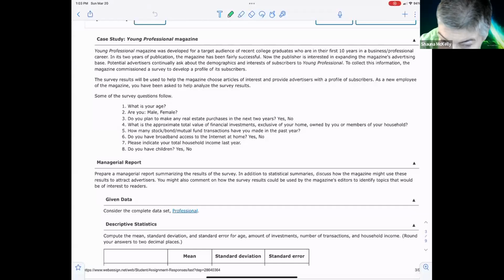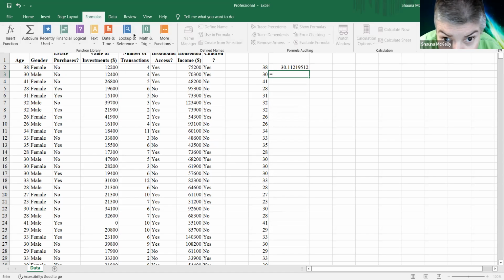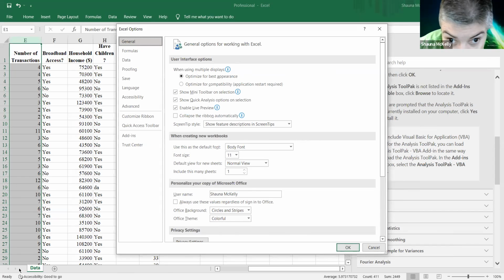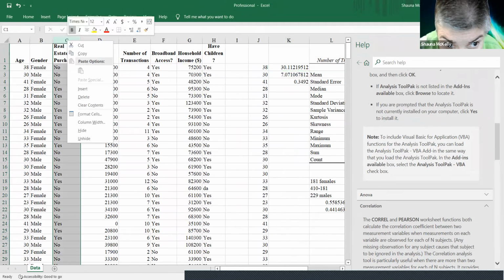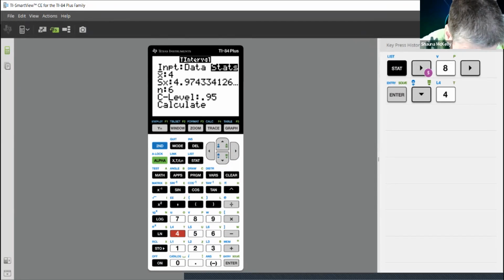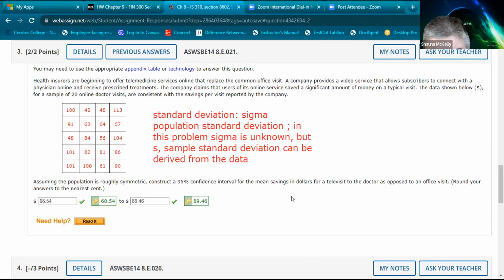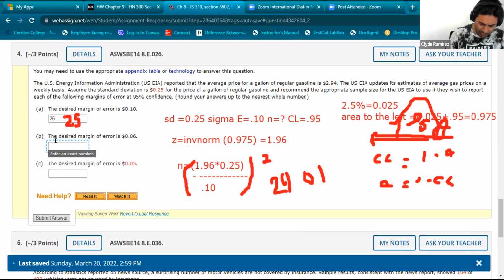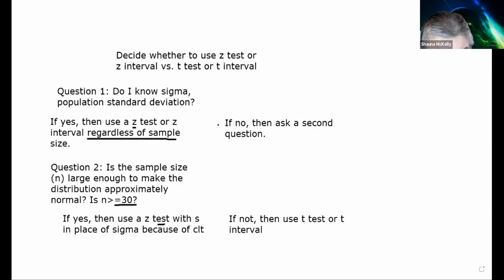Statistics Tutoring with CR on 3.20.22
In this video, Shauna helps a student with calculating summary statistics from a large data set using Excel. Also, in this session, finding confidence intervals and deciding when to use a z interval vs. using a t interval are discussed.